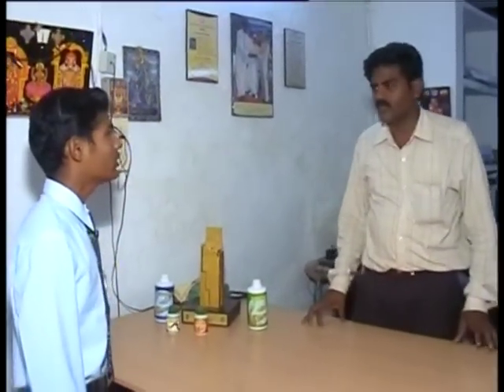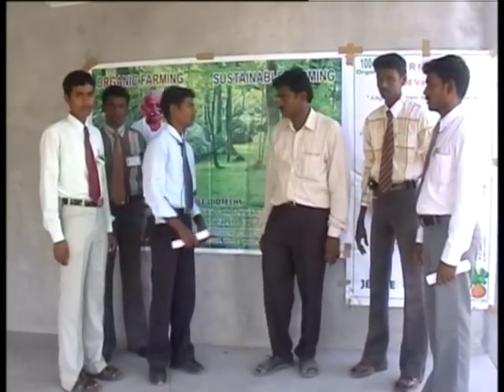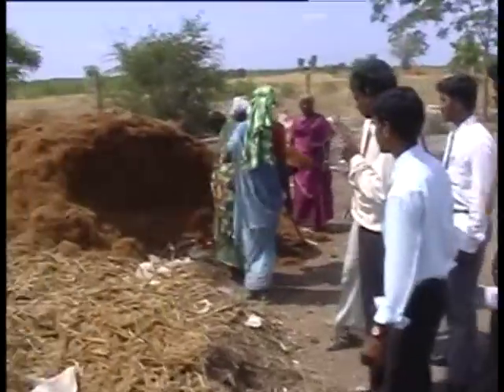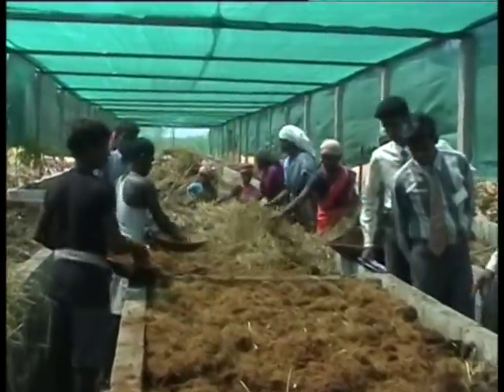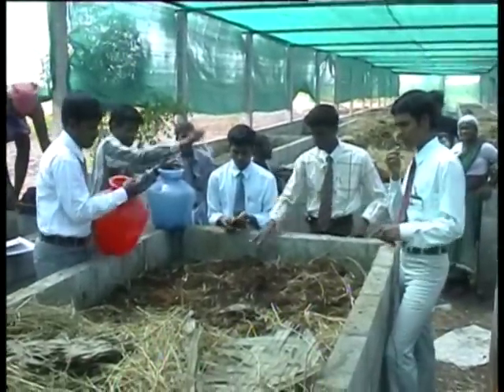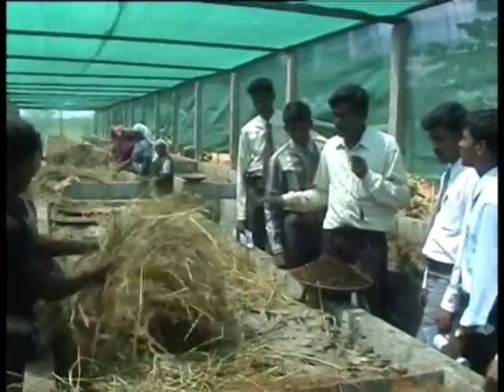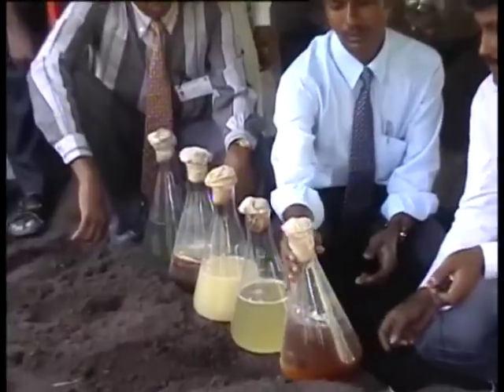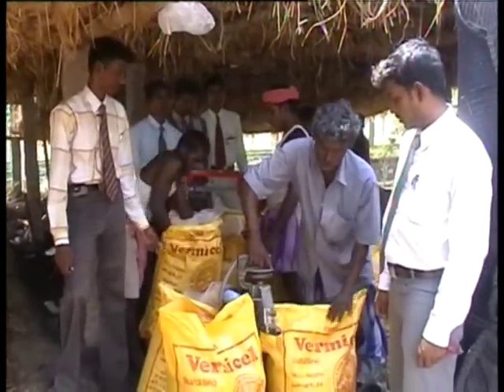Enriched vermicompost production technology by Raghupathi Matheyarasu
R.Palaneeswar
Jeypee biotech, virudhunagar, Tamil Nadu, India.